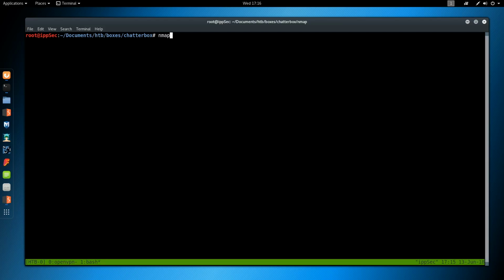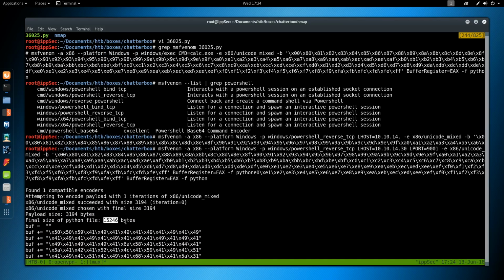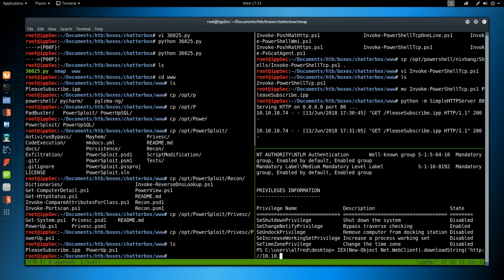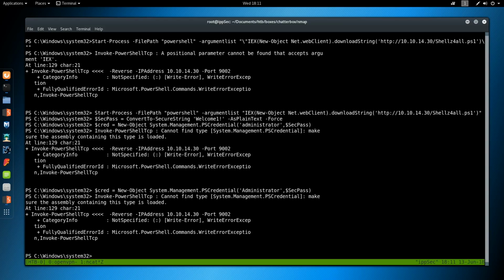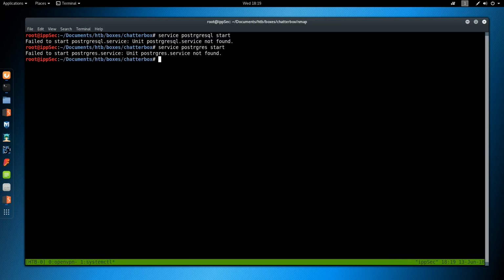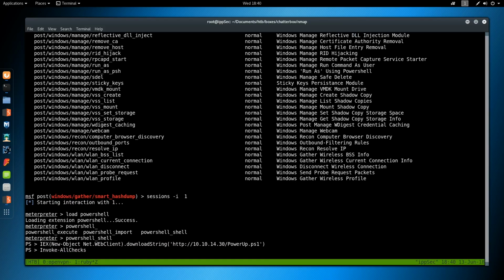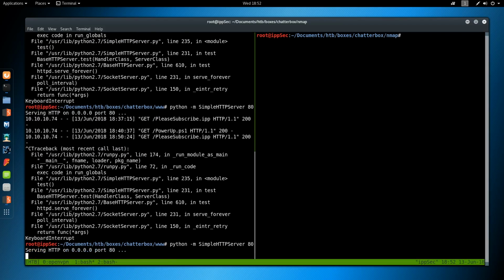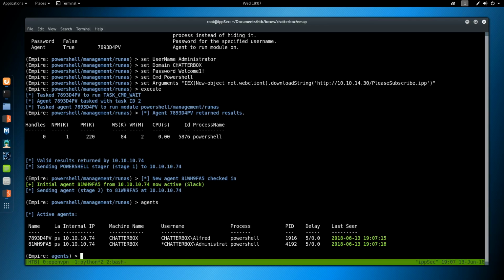HackTheBox - Chatterbox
01:18 - Begin of Recon
04:55 - Start of aChat buffer Overflow: Finding the exploit script with Searchsploit
07:24 - Begin of replacing POC's Calc Shellcode with what is generated from MSFVenom
09:42 - Correction: Payload Size wrong, should be 3,xxx -- look at "Payload Size" I accidentally highlighted the size of the python file.
14:30 - Whoops, erased too much out of POC.  Lets correctly replace the shellcode this time and get a shell.
17:50 - Running PowerUp to find AutoLogon Credentials
20:05 - Running Code as Administrator
24:18 - First Privesc Method: Using Start-Process to execute commands as a different user because Invoke-Command did not work.
27:30 - Alternate way to read root.txt -- Alfred owns root.txt, so he can edit the files access list. Get-ACL to view access list and cacls to modify
33:12 - Summary of the box
### BOX DONE
34:37 - Doing the box with Metasaploit, Warning: Lots of fails.
43:10 - Using meterpreters PortFwd to bypass ChatterBox's firewall and access port 445
51:25 - Doing the box with Empire !
58:20 - Using Empire's Run_As module to execute commands as Administrator